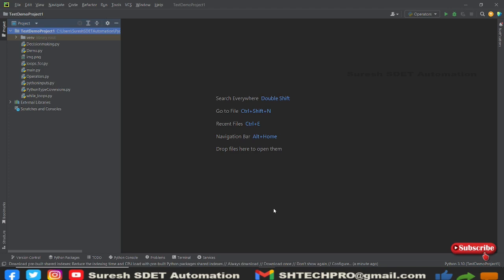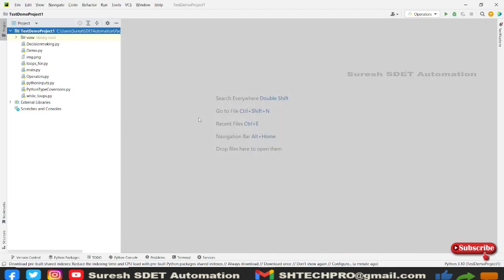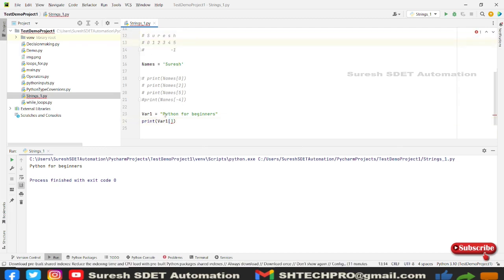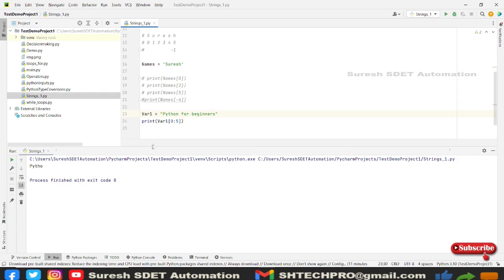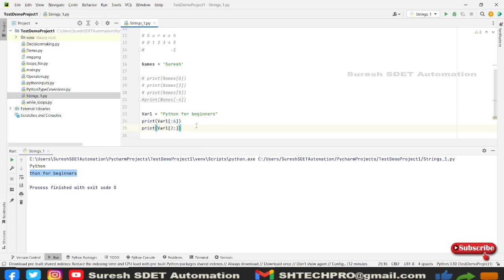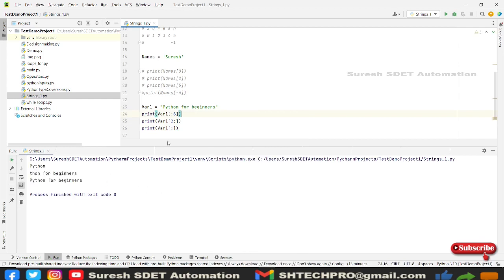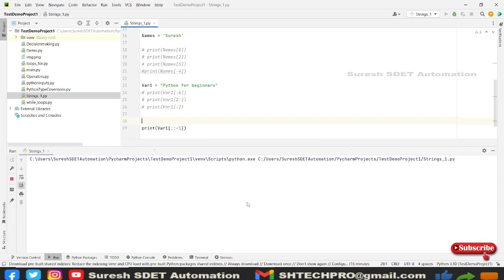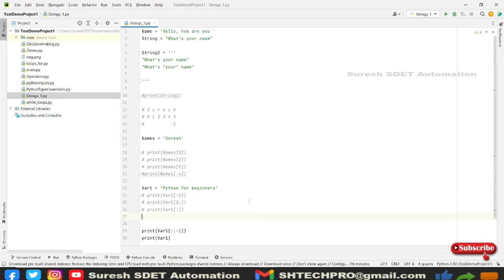#12 Python Tutorial for Beginners | Python Strings | Complete overview of Strings